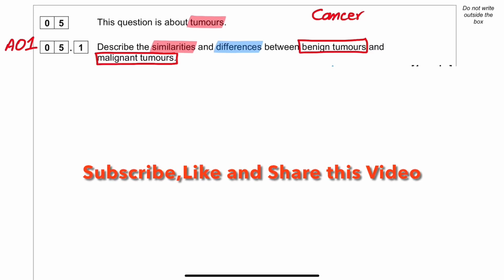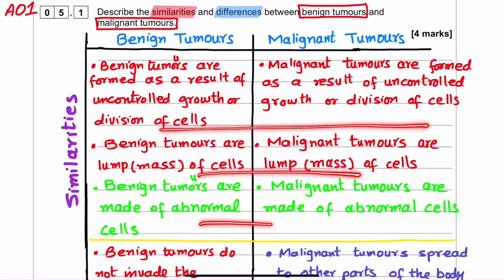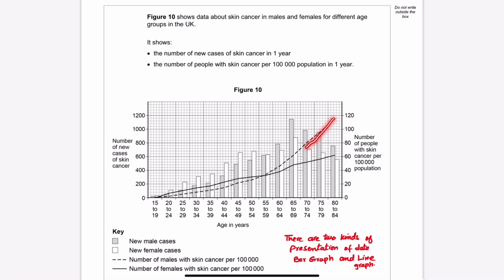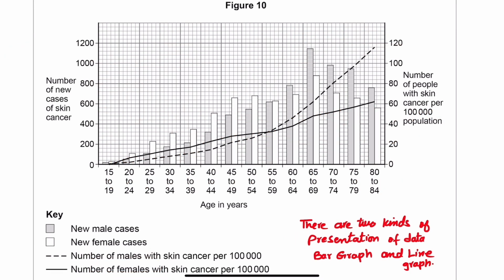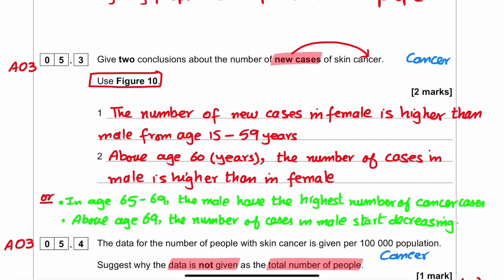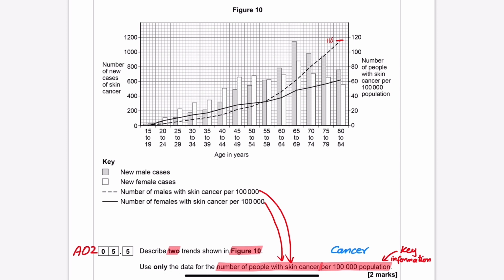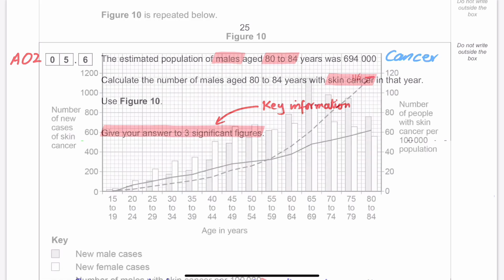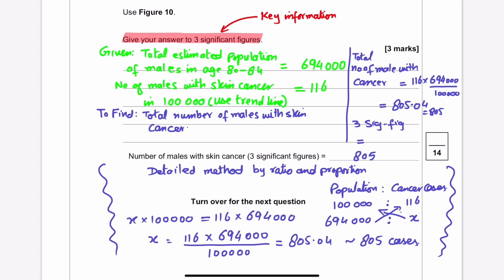AQA GCSE Combined Science Higher Biology Paper 1H June 2022 Part 5 Q5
This video covers the topics on Cell, Dell Division, Tumours, Benign Tumours, Malignant Tumours, Cancer, Lifestyle and its effect on Cancer.